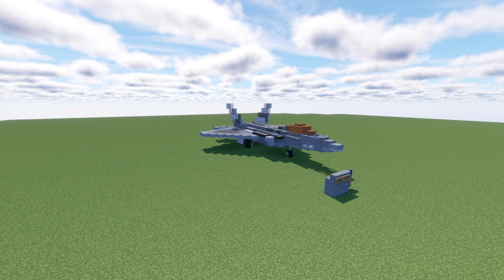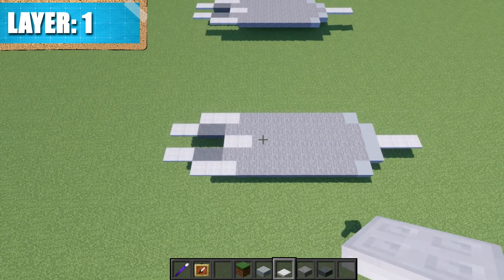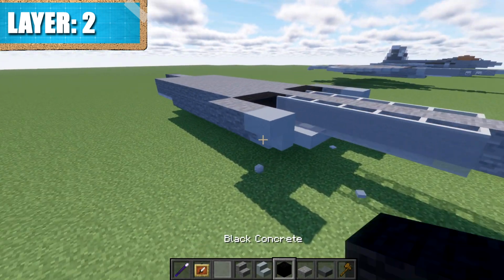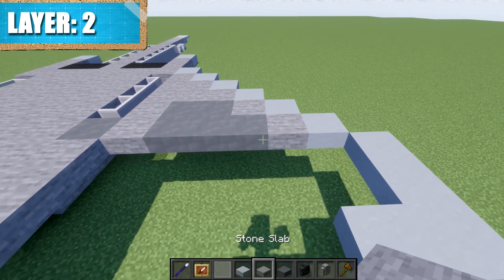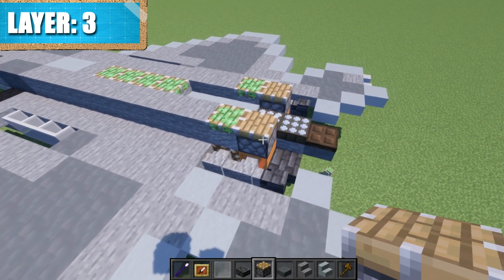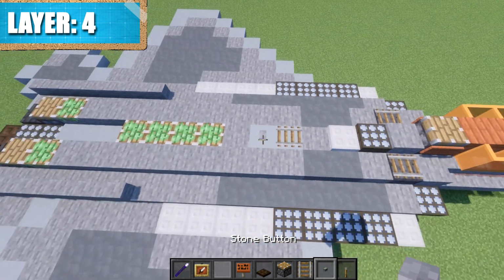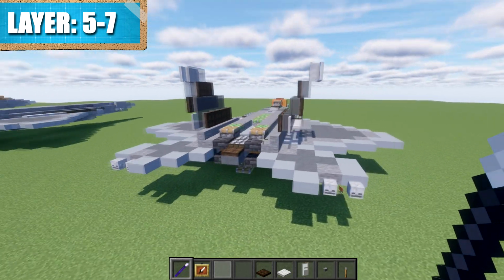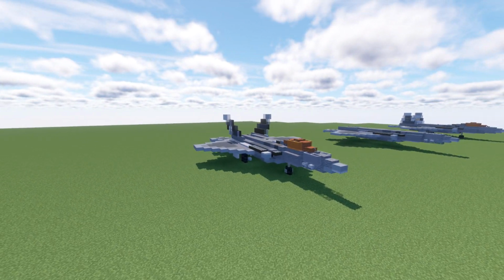How to Build a F-22A "Raptor" Stealth Fighter in Minecraft! (1.5:1 Scale)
Hello everyone! Welcome to my tutorial for the F-22A "Raptor" in a 1.5:1 scale!

COMMANDS:
►Invisible Item Frame: /give @s item_frame{EntityTag:{Invisible:1}}
►Debug Stick: /give @p debug_stick

TIMESTAMPS:
►Introduction: (0:00)
►Layer 1: (2:01)
►Layer 2: (5:25)
►Layer 3: (12:57)
►Layer 4: (18:42)
►Layer 5-7: (21:07)
►Landing Gear: (24:29)
►Outro: (27:29)

VIDEO MENTIONED LINKS:
► Resource Pack - Reflector's General Military Pack 2.0: